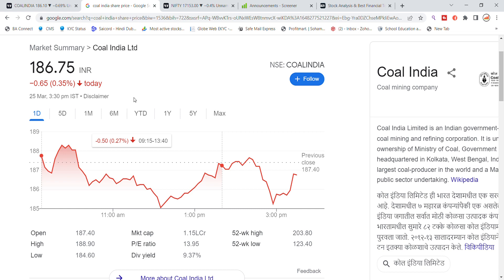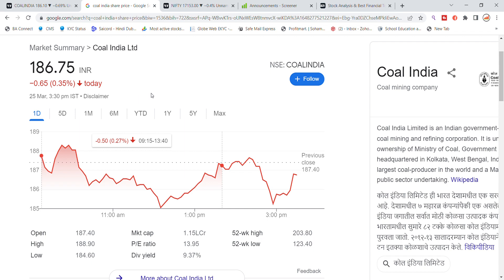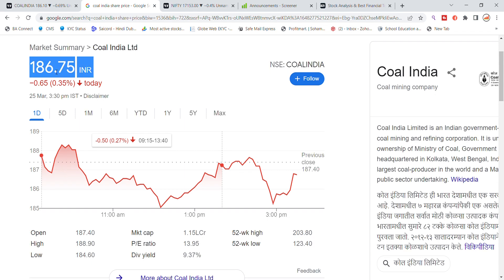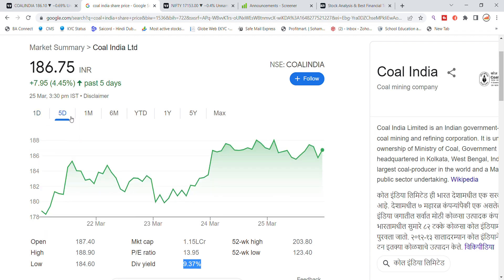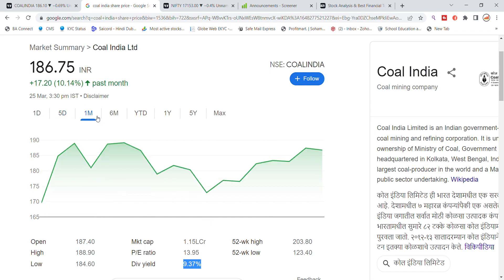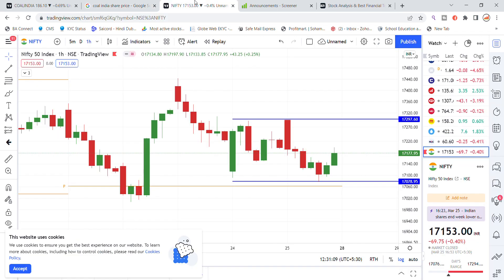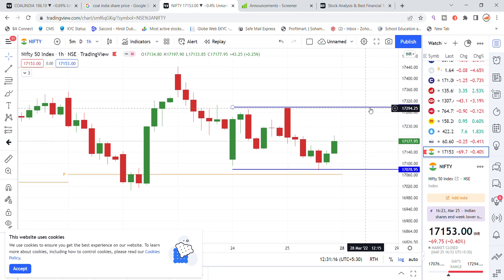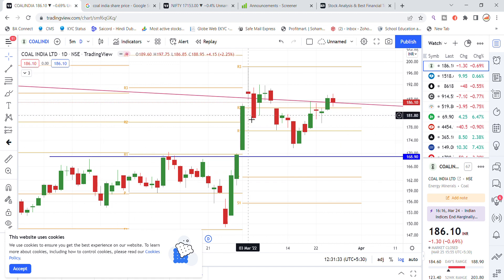Coal India Share Latest News | Coal India Share News Today | Share Market Latest News